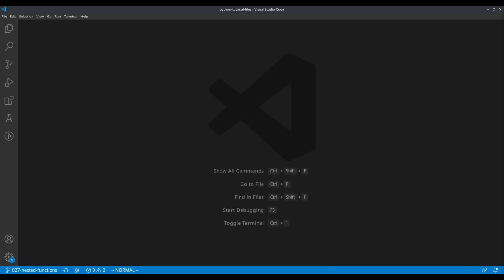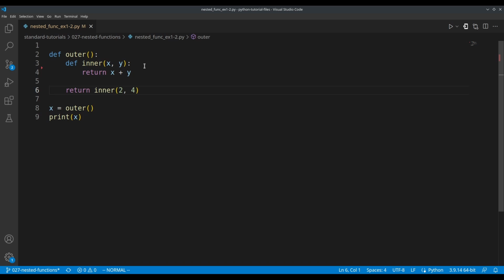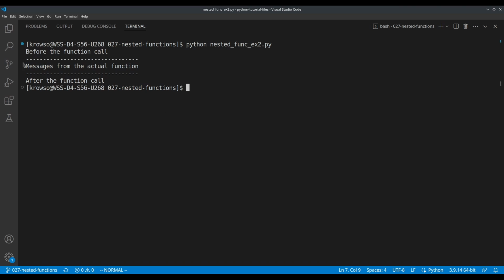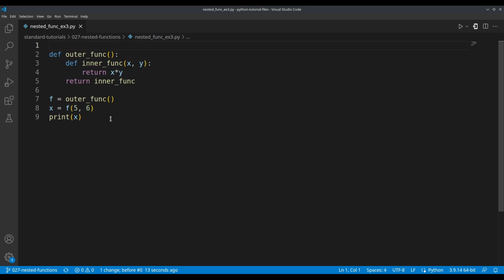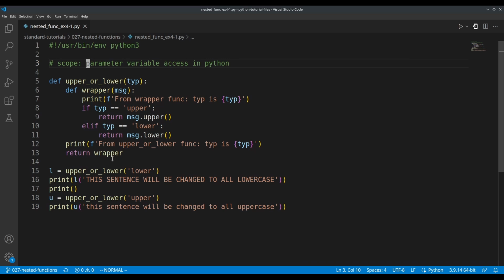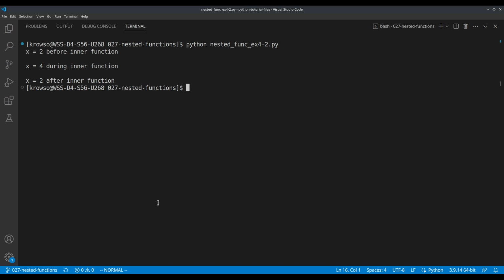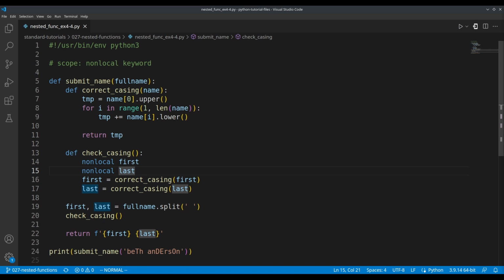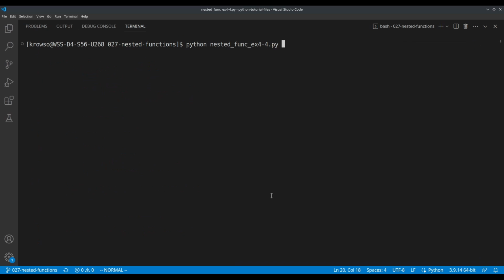Python Nested Functions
In this video, I'll be talking about nested functions in python.

00:00:00 - Introduction
00:00:33 - Basic nested function example
00:01:48 - Basic nested function with function parameters and return values
00:02:45 - Basic decorator example
00:05:19 - Returning the nested function from the outer function
00:06:43 - Scope: Accessing variables from the outer function in the nested function
00:08:27 - Scope: What happens if you try to modify a variable from the outer function in the nested function
00:10:17 - Scope: Accessing a variable defined after the nested function definition
00:10:52 - Scope: Using nonlocal keyword in a nested function
00:12:54 - Closing Remarks